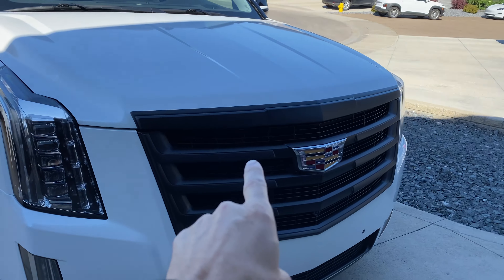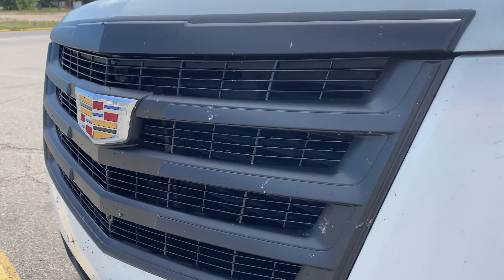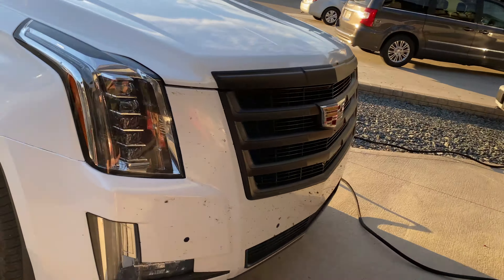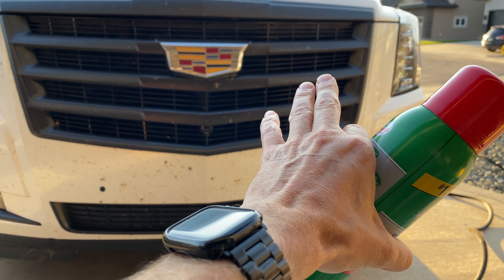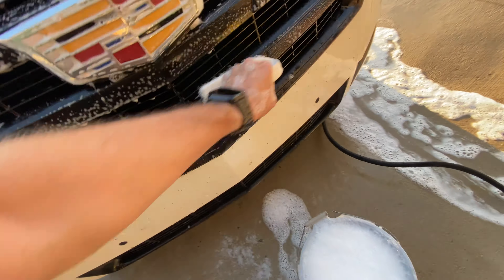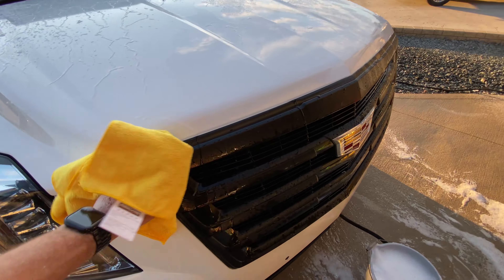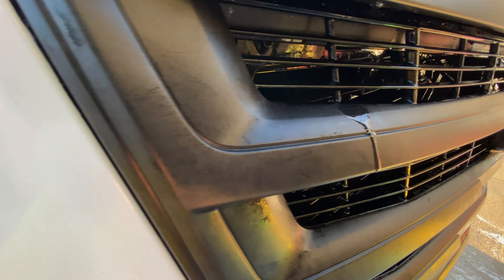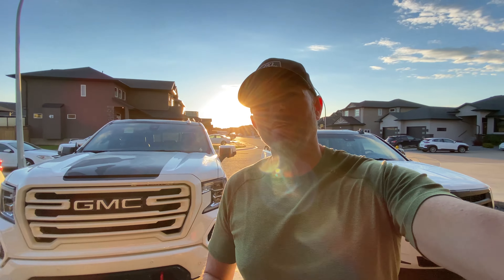HyperDip and Bug Guts! How I Clean it Ensuring it Lasts! Works With Plasti Dip Too!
In this video I hopefully answer the many questions I receive about cleaning these products. Pressure washers - no problem. Automatic Car Wash - no problem. Wash by hand - Soap only, no chemicals!